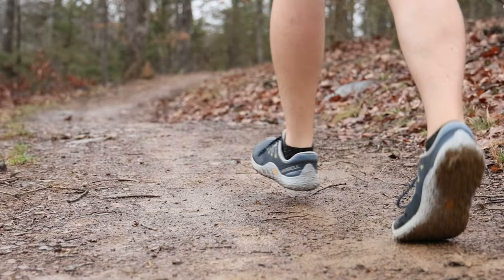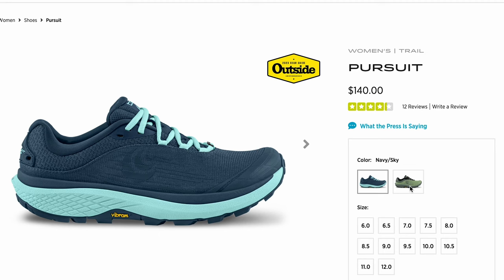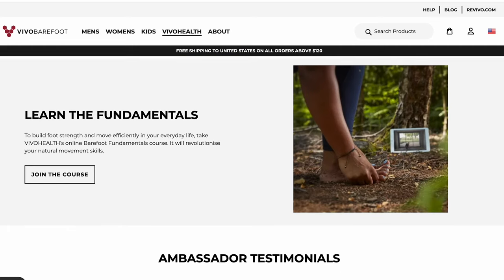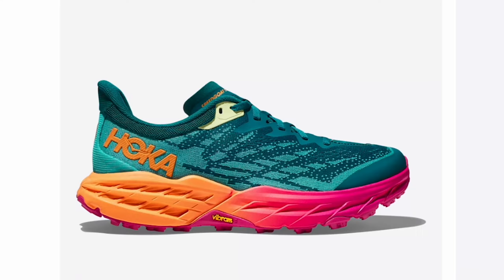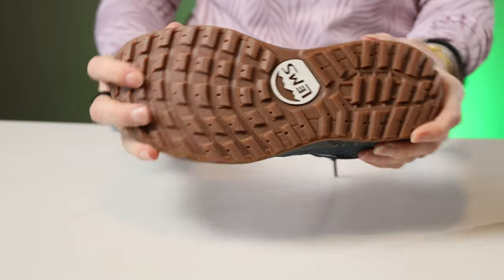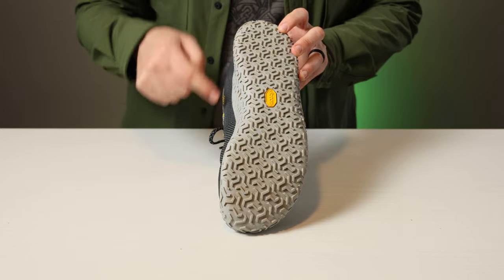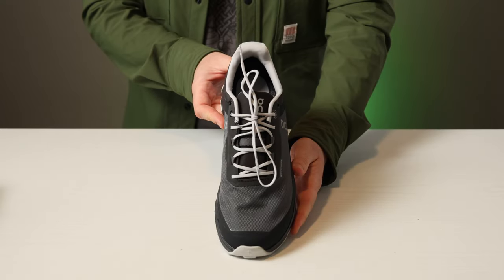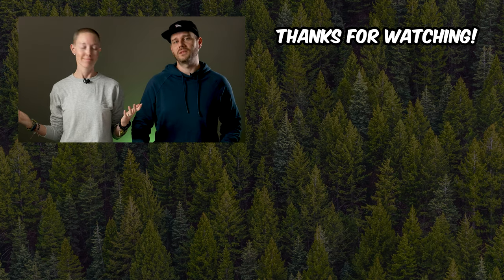7 Trail Runners Perfect for EVERYONE!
*contains paid links

Hey there! We’re Josh and Alisha, the creators of Terradrift, which is all about sustainable travel and adventure. That means travel tips, adventure guides, gear reviews, and a whole lot more. And all of it encourages you to explore responsibly. 'Cause we've just got the one planet, and since we like to get out there and enjoy it as often as possible both near and far, it's our responsibility to treat it with a little bit of respect. So lace up the ol' boots, grab your favorite pack, and wander on!